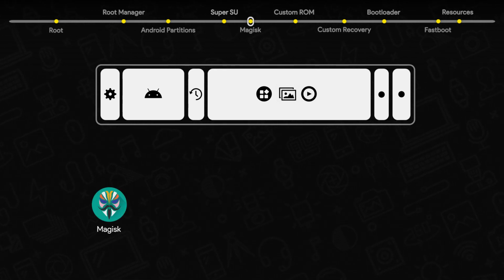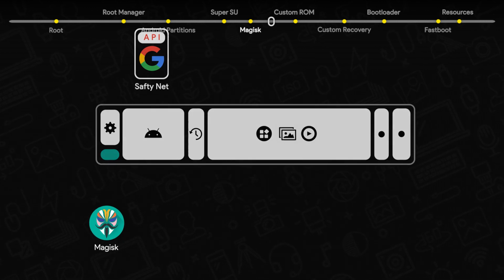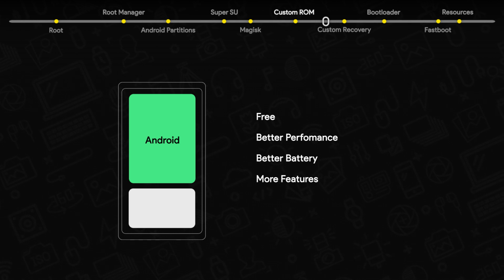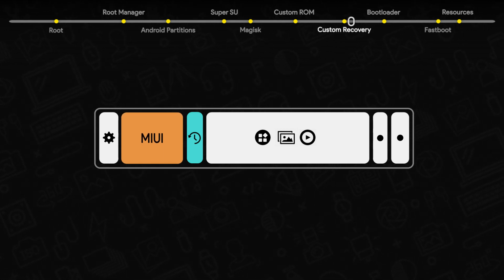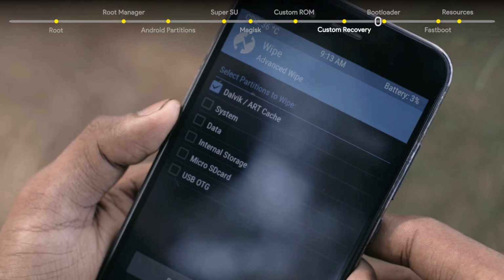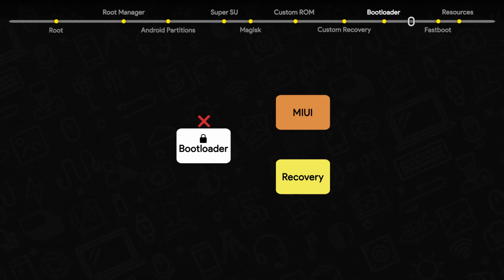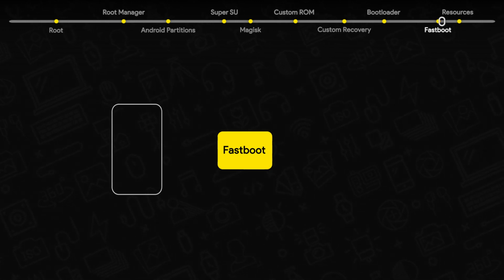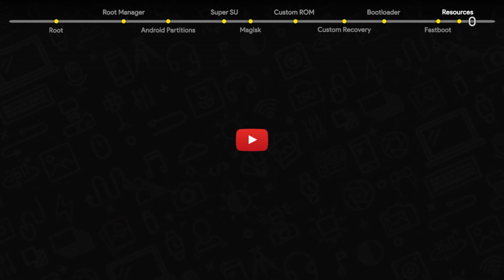Android Modding Explained! (Rooting, Custom Rom, Bootloader...)